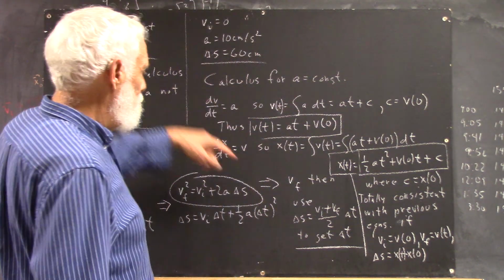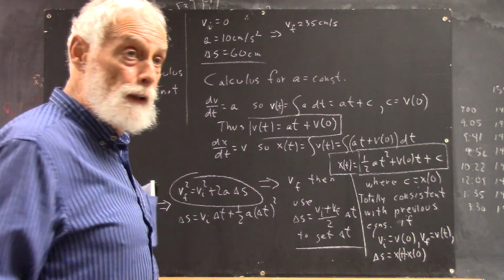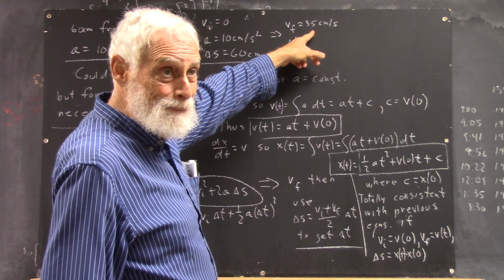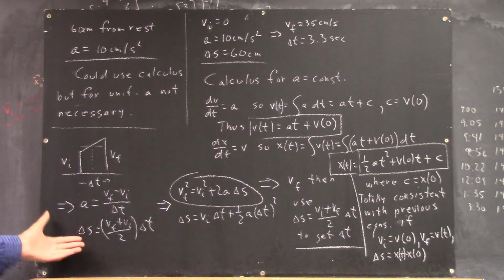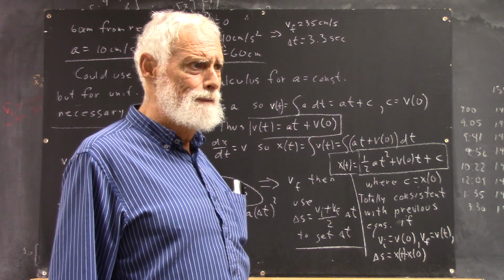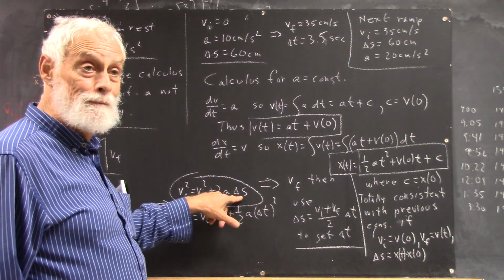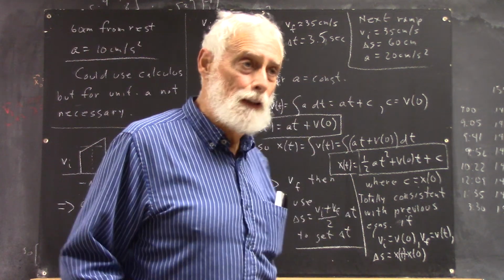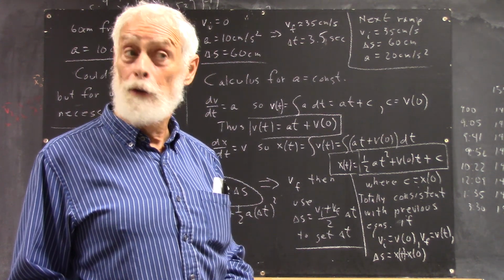daguniv 2799 correspondence between two forms of equations of uniformly accelerated motion 4